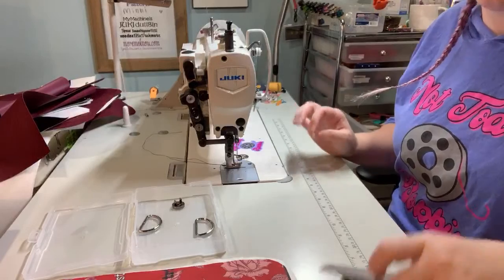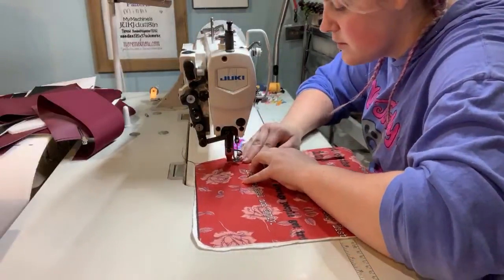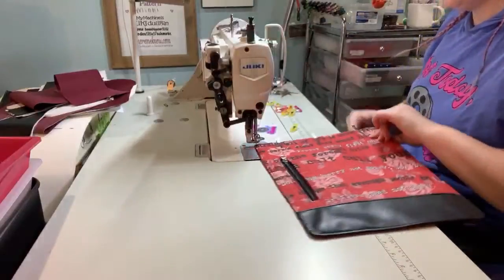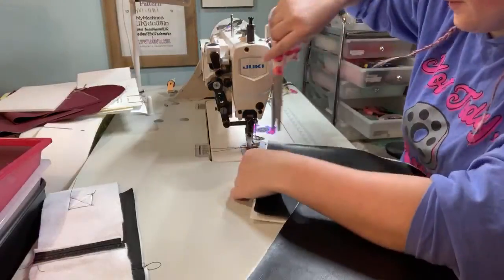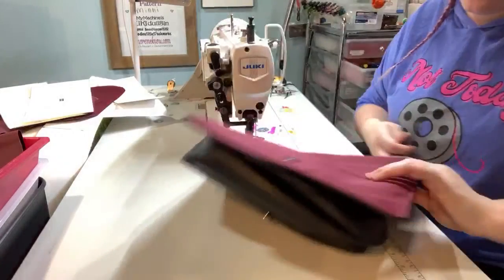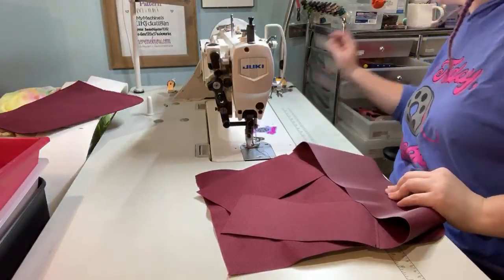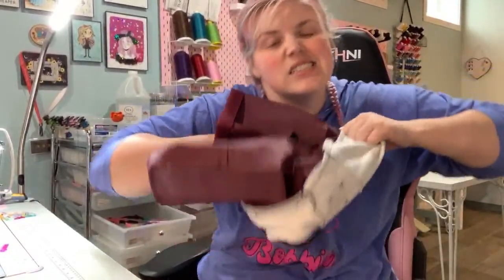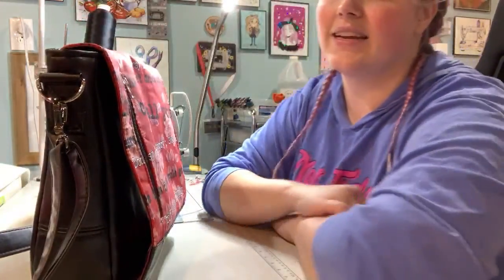LIVE REPLAY / Making the Mighty Messenger by Fierce Kitten Studios